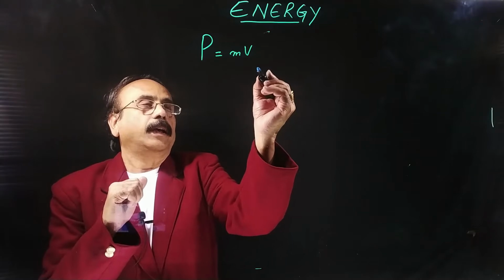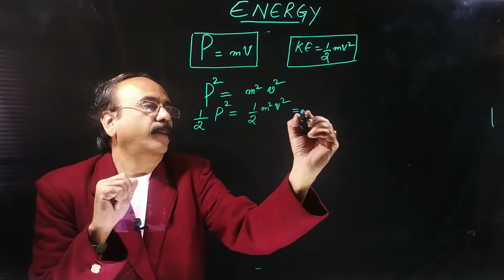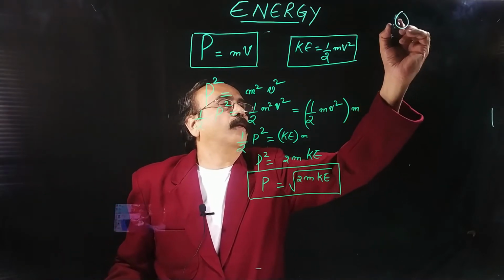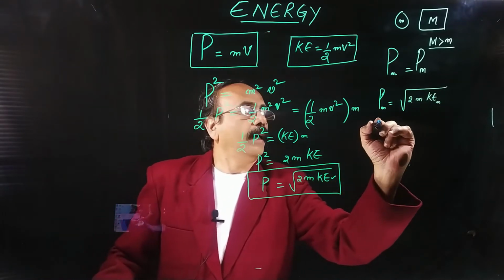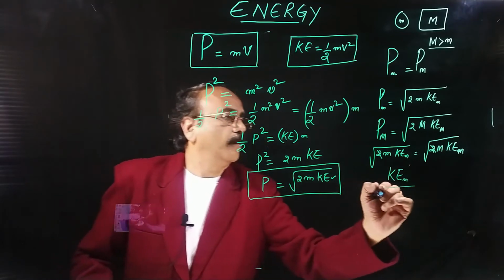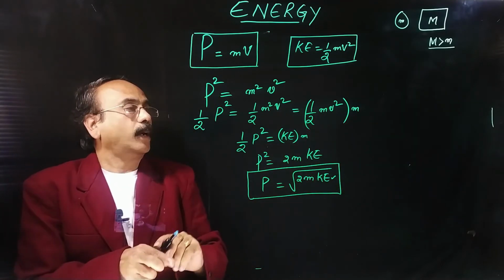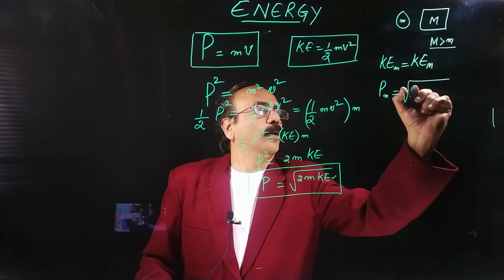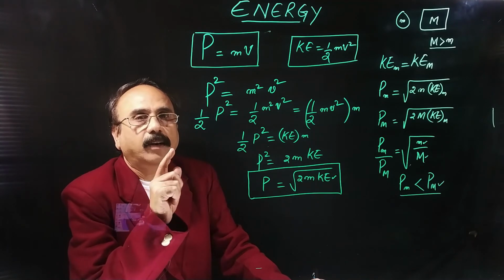Work & Energy Part 4 Relation between Momentum & K E (Class XI)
This video is Part-4 of Work & Energy of class XI of my Light board series.
In this video the relation between the momentum and Kinetic Energy is derived.
Two concepts related to the relation were also discussed.These two questions based on the concepts will be helpful to do the numerical related to Momentum & Kinetic Energy.